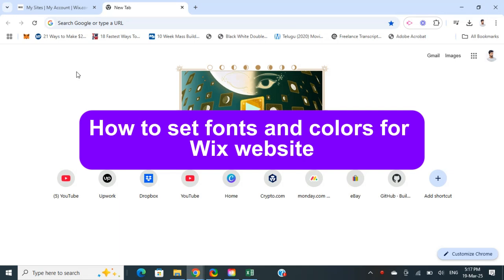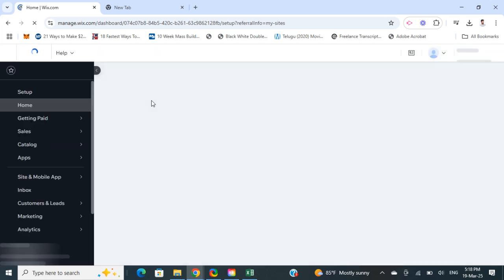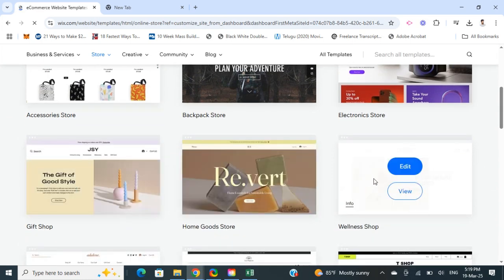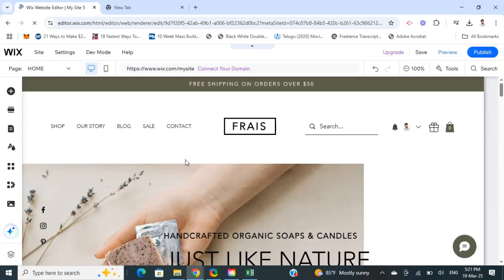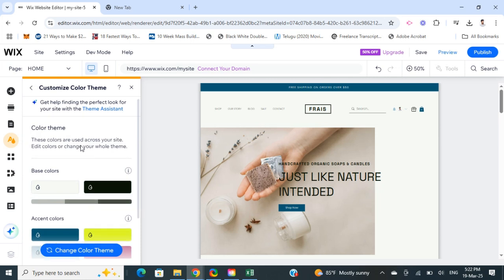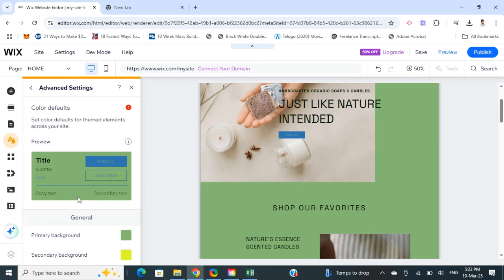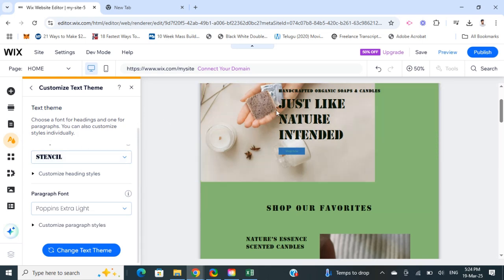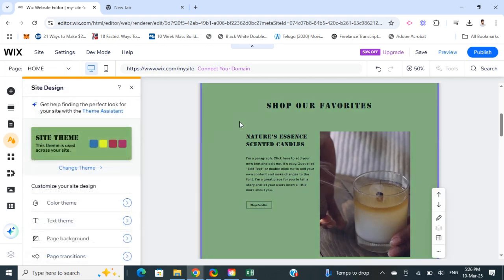How to set fonts and colors for Wix website(Full Guide)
Customize your Wix website like a pro! Learn how to set fonts and colors in Wix to create a stunning and professional-looking site. Perfect for businesses, bloggers, and anyone looking to improve their website design in 2025!